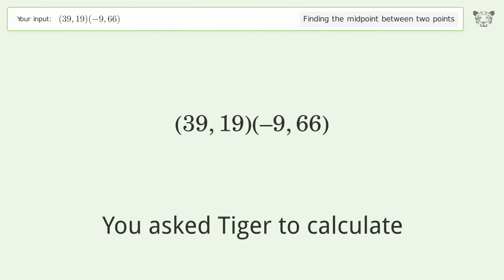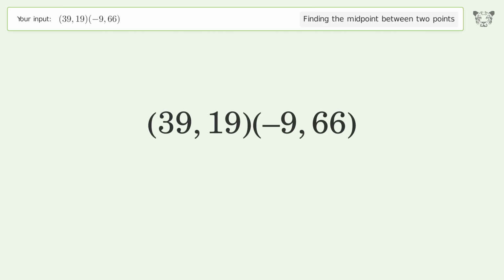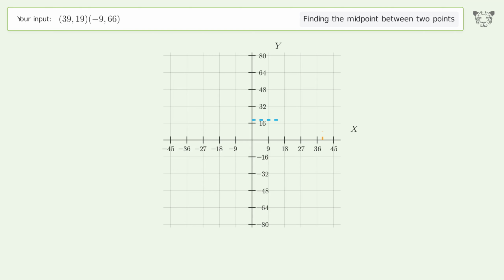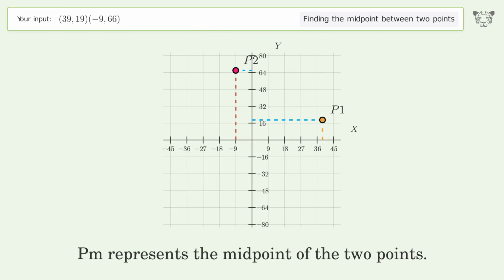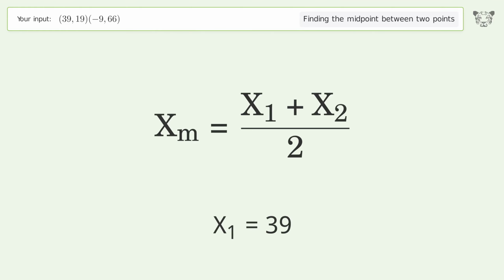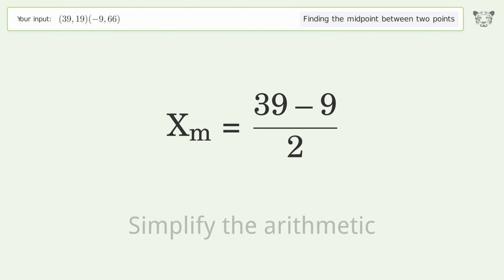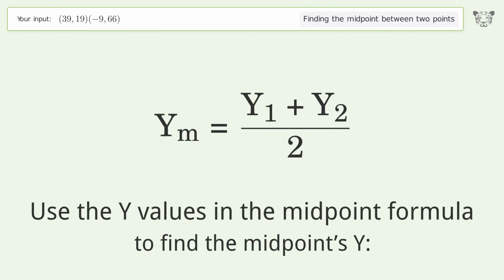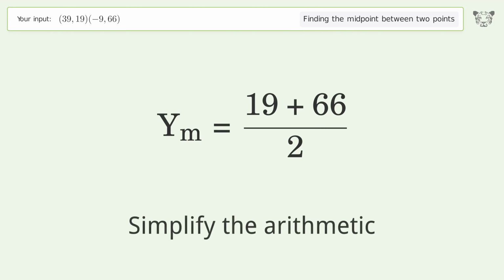Find the midpoint between two points p1 (39,19) and p2 (-9,66): Step-by-Step Video Solution